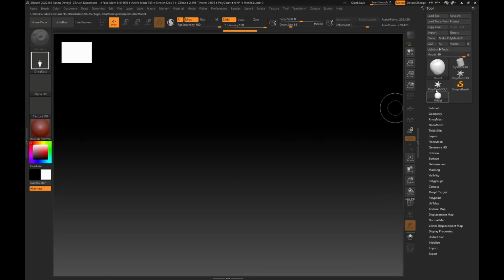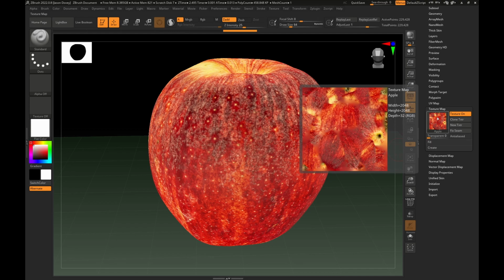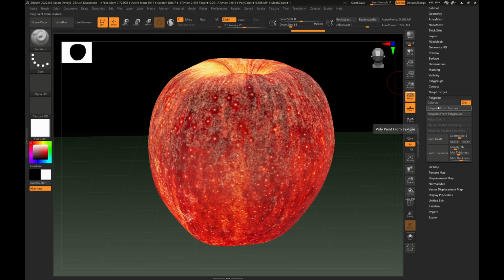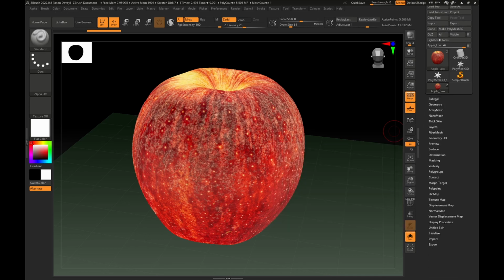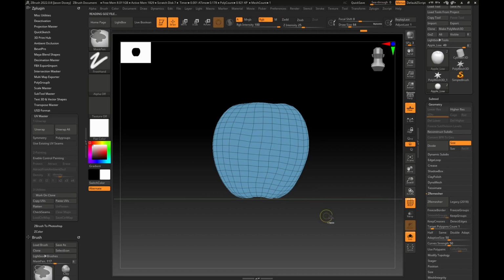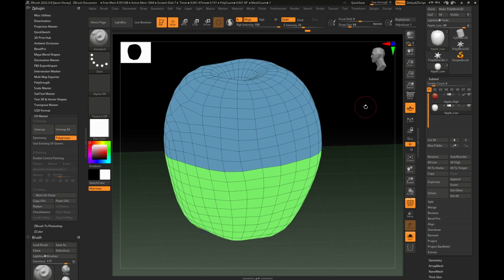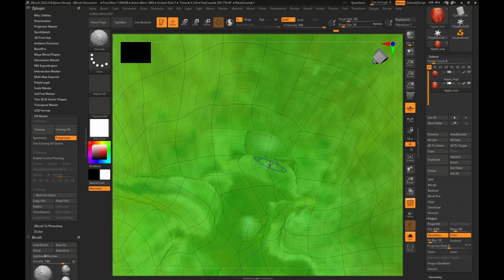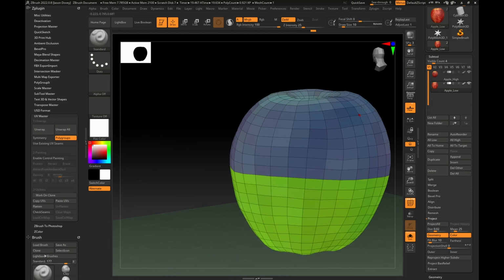Photogrammetry Apple in Zbrush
Importing photogrammetry apple into Z-brush and making a low ploy, transferring texture to poly paint/vertex color, and re-projecting mesh details.